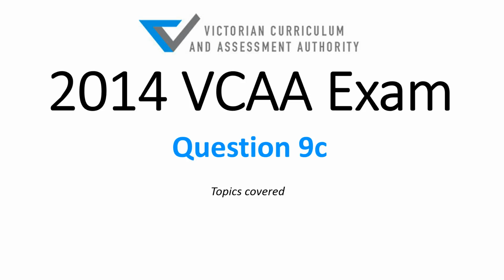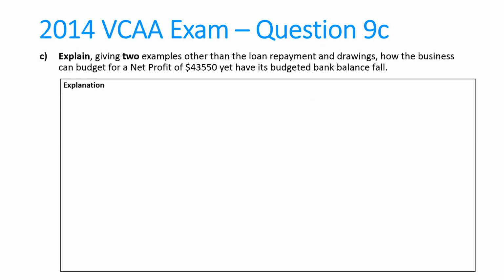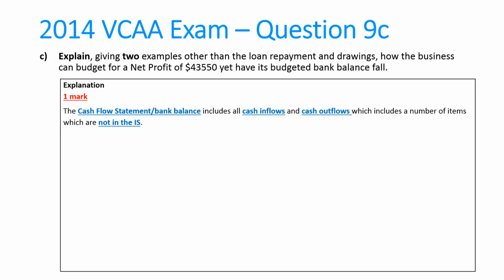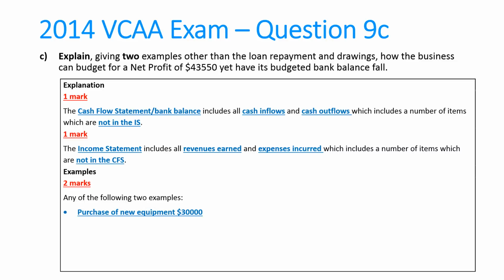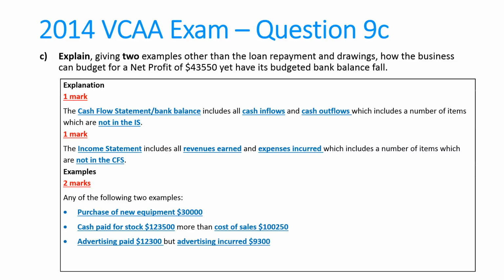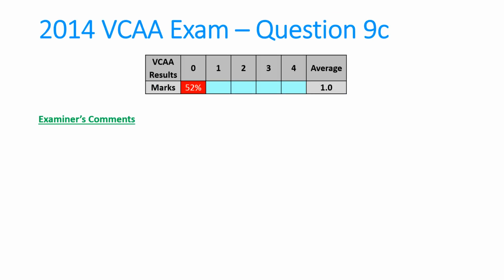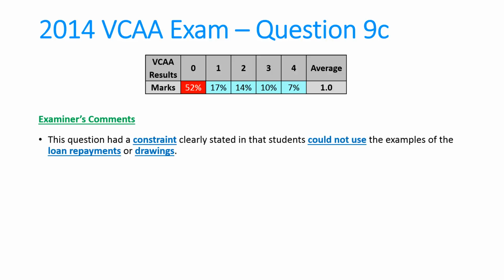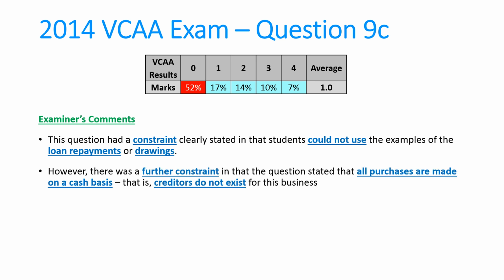2014 VCAA Exam - Question 9c